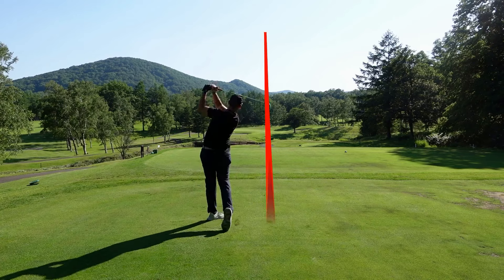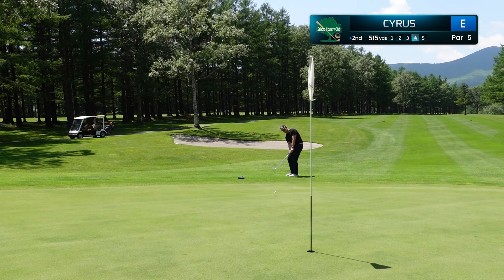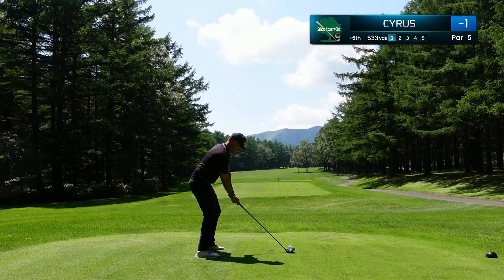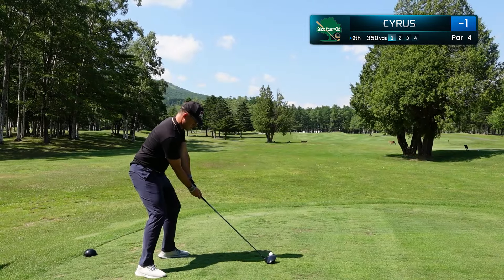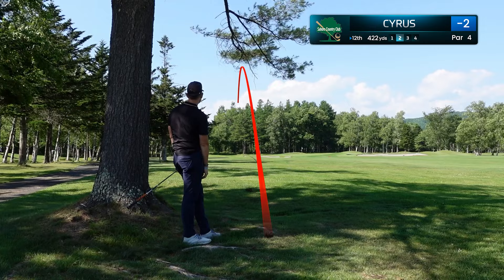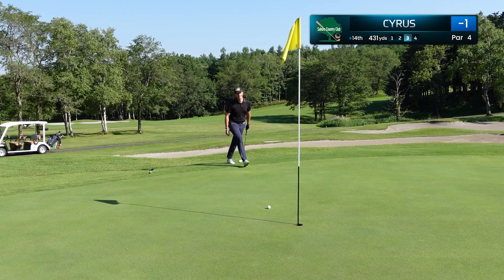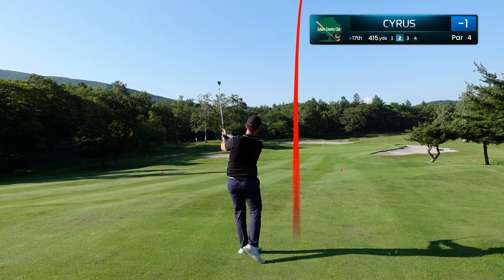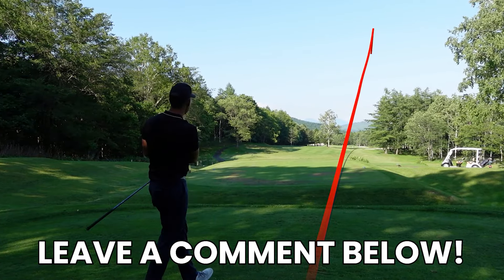My First Time Golfing in Japan! Bucket List Golf Experience 🇯🇵 ⛳️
Playing golf in Japan is amazing! Japan has an incredible golf culture and it was a pleasure to play the Sahoro Country Club in Hokkaido for my first round of golf in Japan. Today I take you behind the scenes for all 18 holes at this secluded Japanese mountain golf course. This course is only$120 USD to play, an absolute steal as it was a beautiful day with exceptional greens and a great round under par! Enjoy this vlog of my first time playing golf in Japan!

🔵 Ghost Golf 👻  Save 17% on THE Best Golf Accessories

🔵 AG1 Health Supplement 🥬  FREE 1 year supply of Vitamin D3K2 & 5 travel packs

🔵 GolfshotGPS 🏌️‍♂️ Save $20 off the Best Golf App for Golfers

🔵 Incrediwear 🏋🏽 Best Wearables for Pain Relief & Injury Prevention - Save 10%

🔵 Sheath Underwear 🩳  Best Underwear for Golfers Save 20% NOW!

🔵 Copenhagen Grooming - Save 20% on the BEST Hair Growth Solution for Men (Code: CYRUS20)

🔵  Roav Galaxy 😎  World's Thinnest Folding Sunglasses! Save 15% with code "CYRUS15"